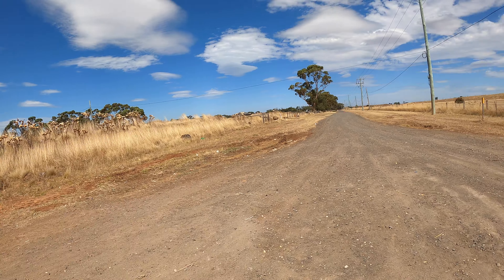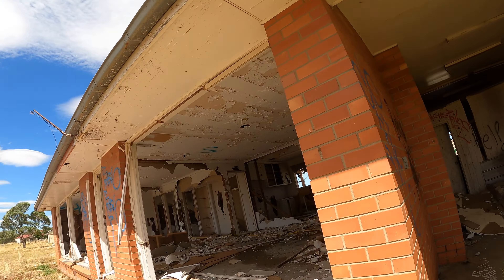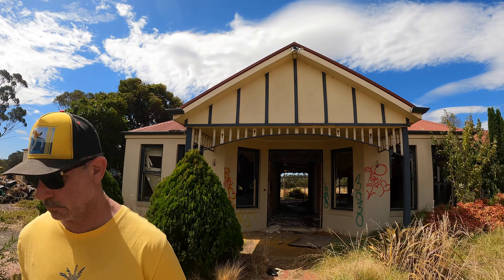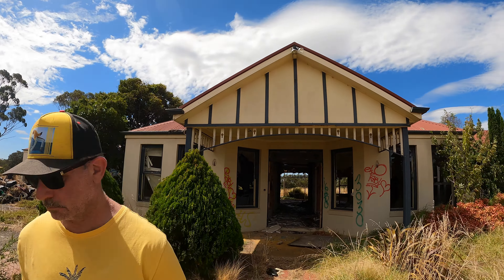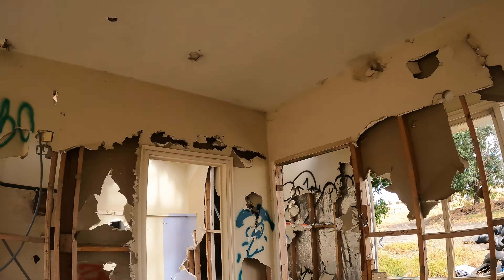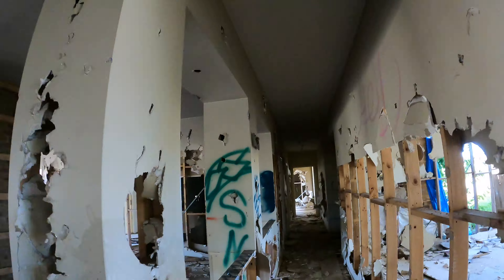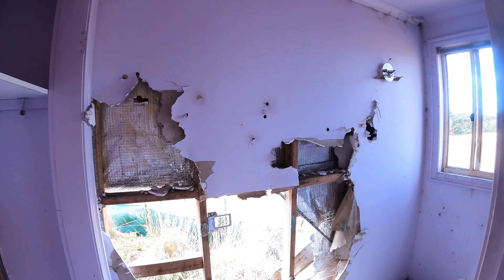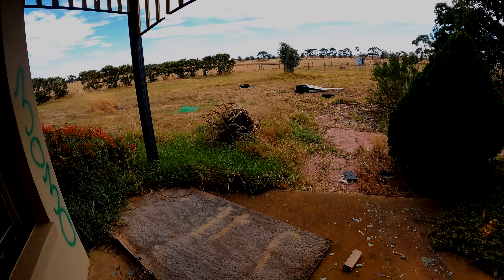Exploring an Abandoned Mansion In The Middle Of Nowhere!